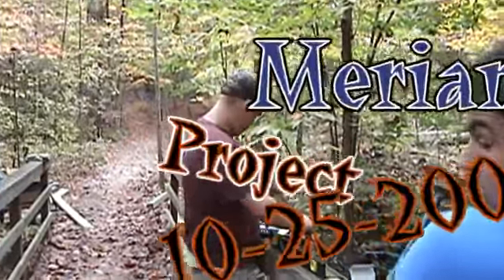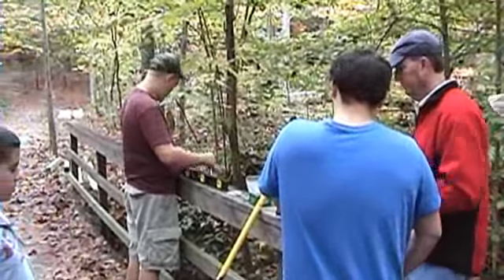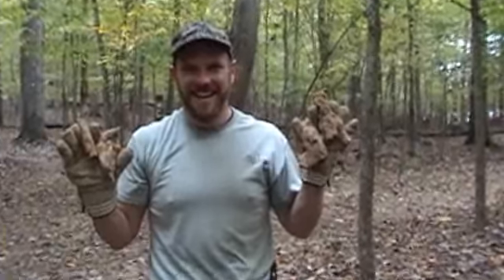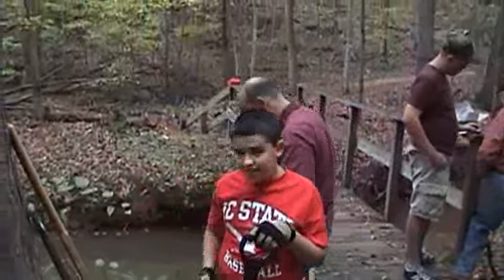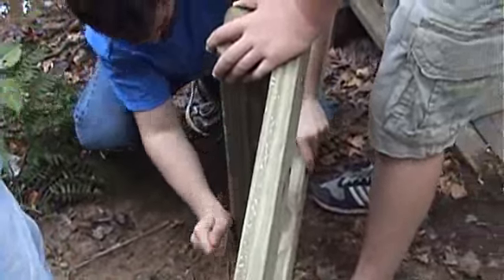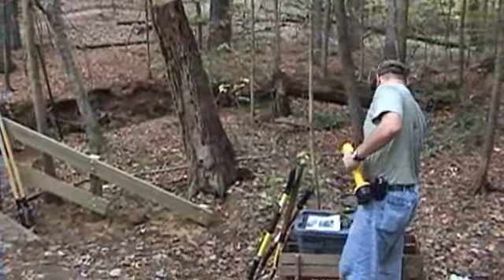Lucas Merriam Eagle Project 2009/10/25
Troop 208 Cary NC Eagle Candidate Lucas Merriam and his team work on two bridges in Lake Crabtree, Wake County, NC Park. The team adds guide rails leading to the bridges. These are cycling trails, and the rails prevent cyclists from crashing into the bridge.